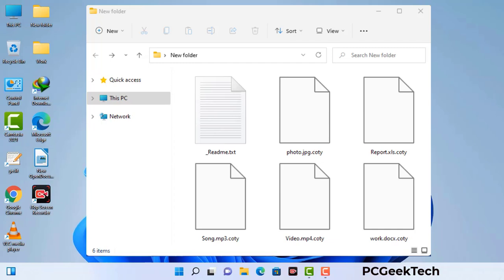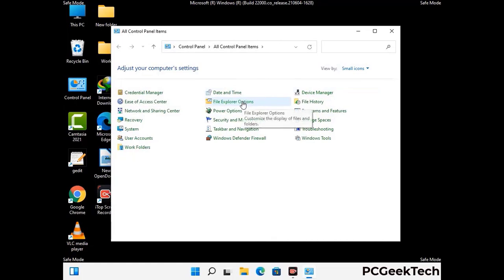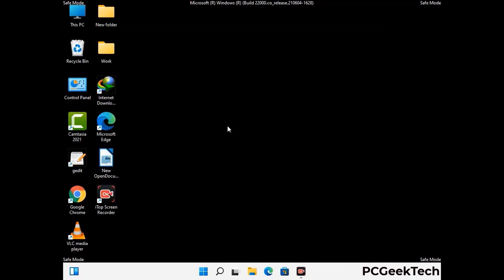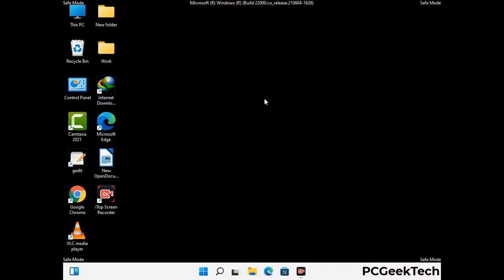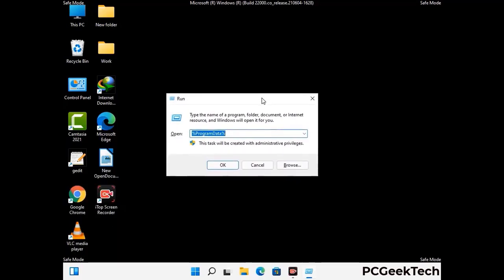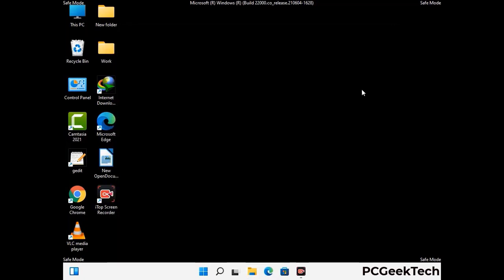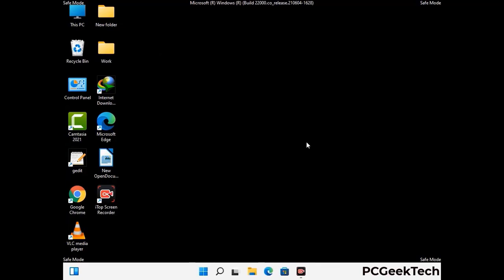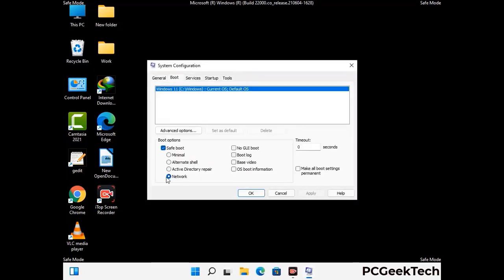Coty File Virus (Ransomware) Removal and Decrypt .Coty Files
Coty Ransomware Virus Removal (Step-by-step Guide)

Coty is a dangerous Ransomware-type malware. It encrypts files on the targeted PC and add ".Coty" extension to the file names. After rendering all the files useless on the infected PC, Coty virus also generates "_readme.txt" ransom note. It is demanding $980 in Bitcoins as payment for the decryption tool.

Creators of this nasty virus will not restore your files after getting the money. So do not trust attackers to decrypt your files. Do not contact them at any cost. Please Visit the Malware Removal Guide to Download Coty Ransomware Removal Tool. There you can also get instructions on how to restore your .Coty encrypted files.

How To Remove Coty Ransomware (+ Decrypt .Coty Files) - Video Guide

0:00 Welcome
0:08 Start PC in Safe Mode
0:53 Show Hidden Files and folders
01:19 Remove malicious IP from the host file
01:57 Remove Virus related Files and folders
05:09 Remove Virus From Registry Editor
06:38 Reboot PC in Normal Mode

PCGeekTech

Terms:
How to remove Coty Ransomware
How to remove .Coty File Virus
Coty Ransomware Removal Guide
.Coty File Virus Removal
Decrypt .Coty Files
Recover .Coty Files
How to Restore .Coty files
.Coty file recovery